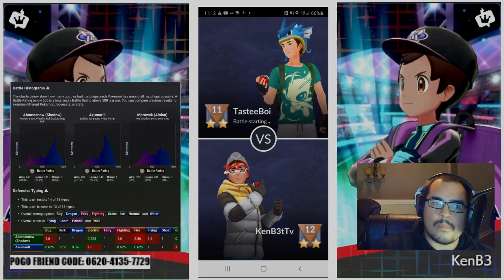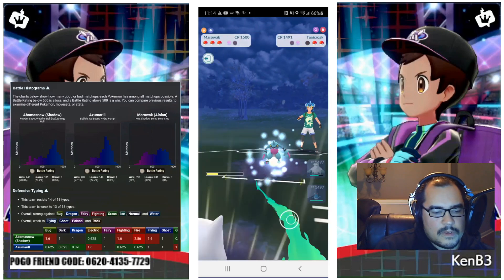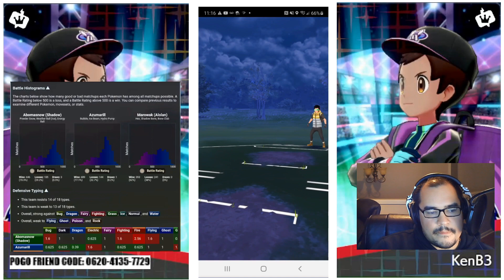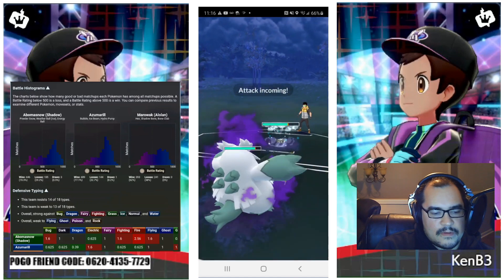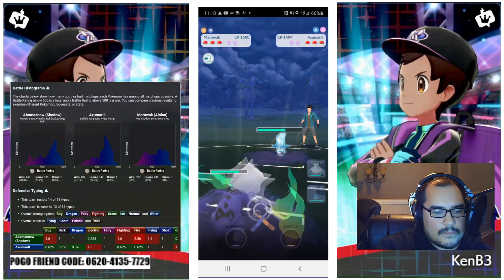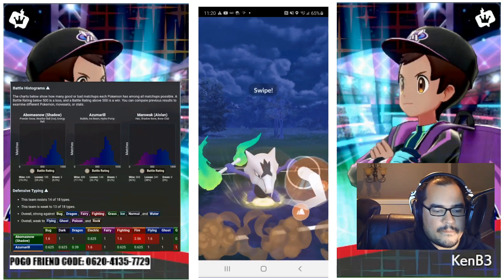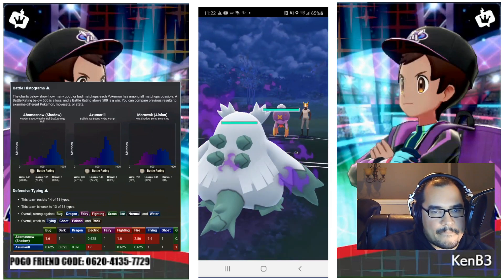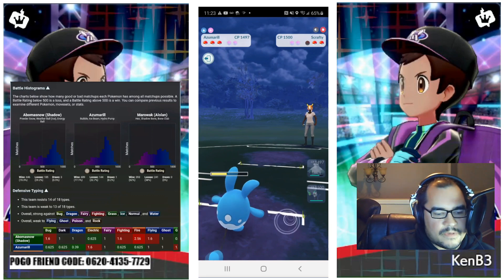Go Battle League: Road to Rank 20 Season 6 Part XX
Twitter for When I Go Live

*I also stream at night casually when studying programming/editing videos. *

THE FOOTAGE RECORDED IS EDITED DOWN FROM A LIVESTREAM.
PLEASE TUNE IN @ FOR THE LIVE FOOTAGE @ 11:00 A.M. E.S.T.